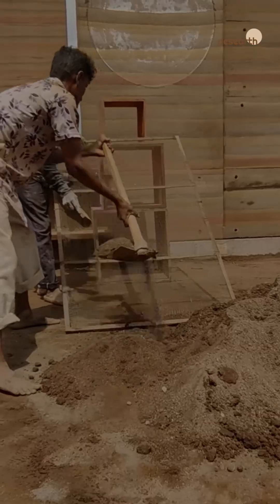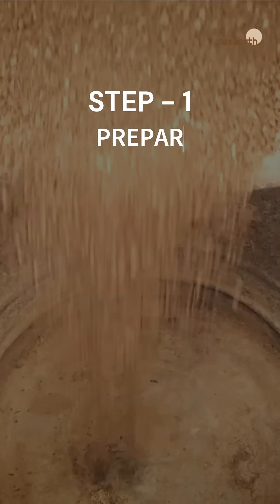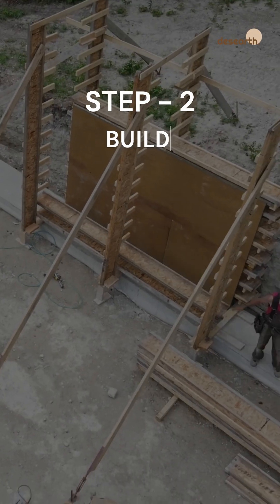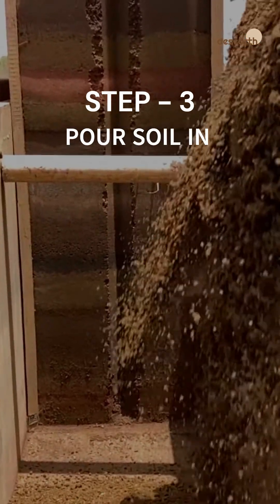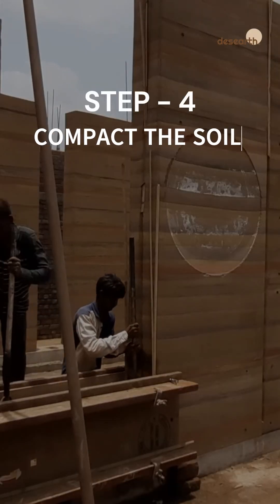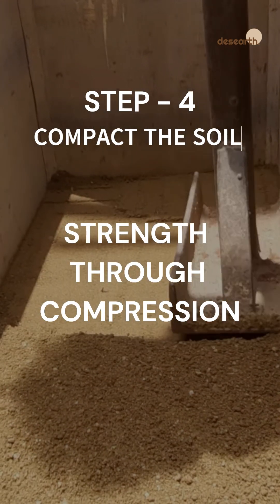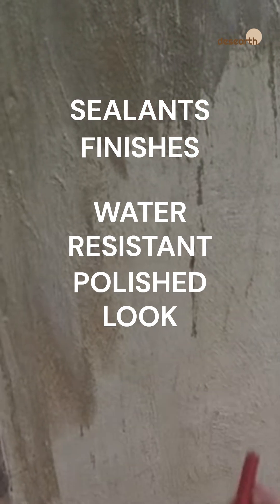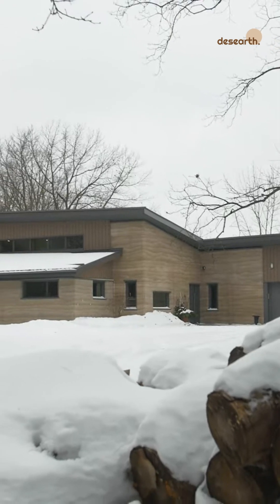How is a Rammed Earth Wall Made?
🏗 How to Build with Rammed Earth 🌍
Rammed earth walls are durable, eco-friendly, and beautiful. Here’s the process:
1️⃣ Prepare the Soil: Mix sand, clay, and stabilizers.
2️⃣ Set the Formwork: Create the wall's mold.
3️⃣ Layer the Soil: Pour and spread evenly.
4️⃣ Compact the Soil: Tamping creates strength and texture.
5️⃣ Remove the Formwork: Reveal the finished wall.
✨ Optional: Seal for extra protection.

Why rammed earth? 🌱

Minimal environmental impact.
Naturally insulated for comfort.
A timeless, modern aesthetic.
Follow us for more sustainable building insights! 🌿

🎥 Video Credits :
The Nito Project
Harmony Projects
The Tie Life
RedefineandDesign
CBC Life
Petrichor Regenerative Living Shala